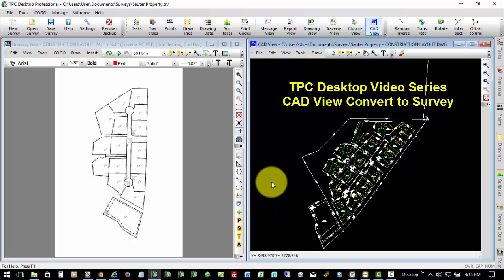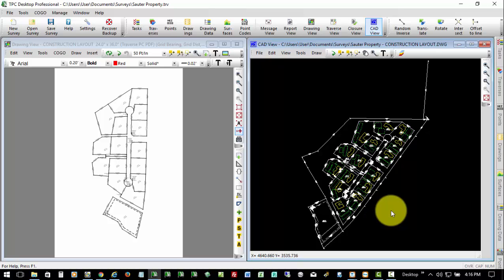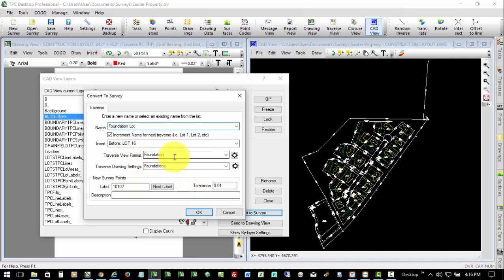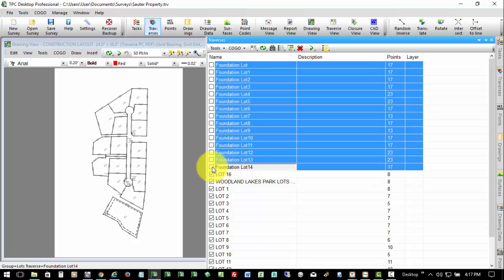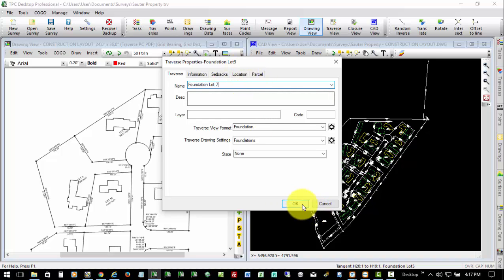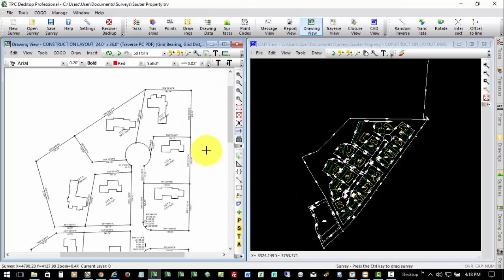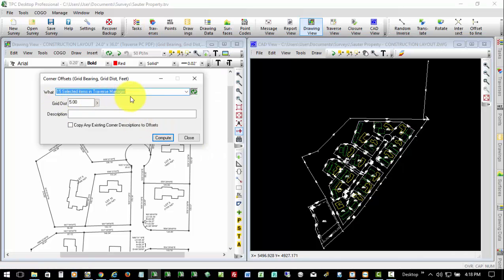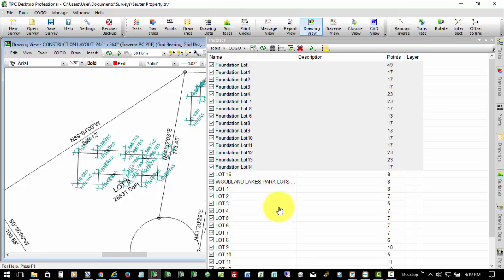Convert CAD Objects to Traverses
Open a CAD drawing and quickly create TPC traverses from CAD objects for stakeout